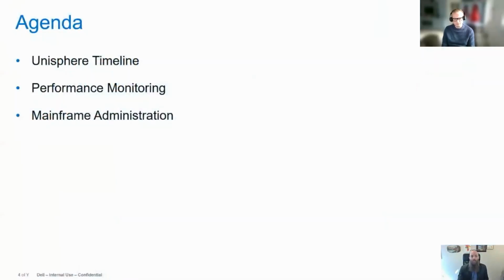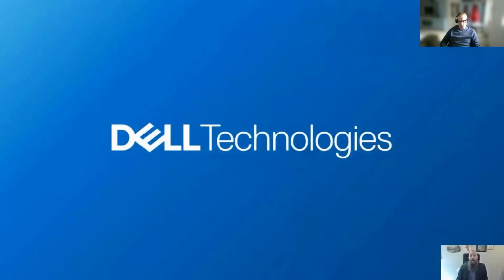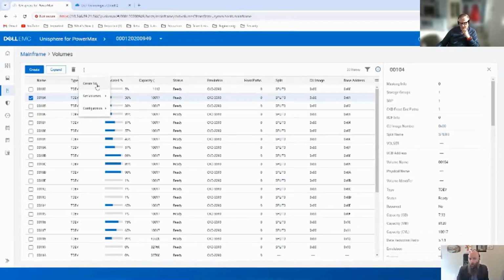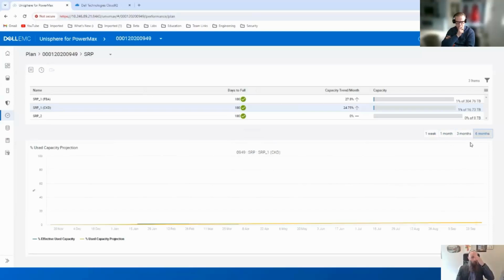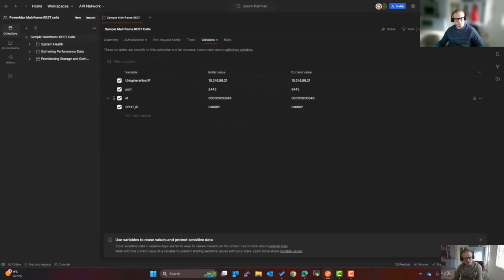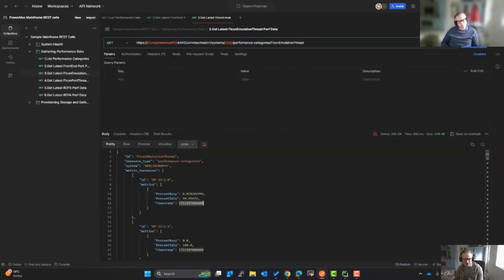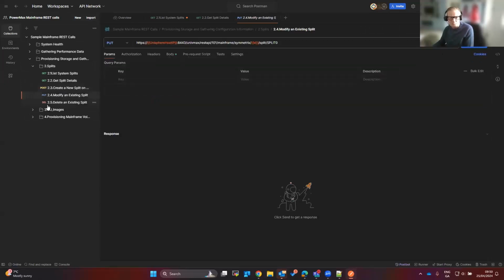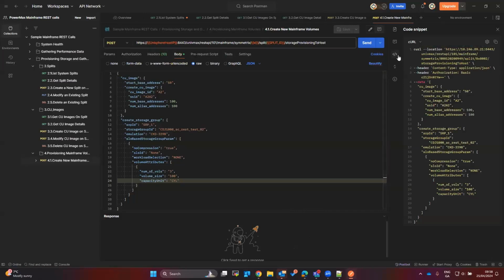1M Managing and monitoring mainframe Environments with Modern Tools, Unisphere for PowerMax UI, Dell